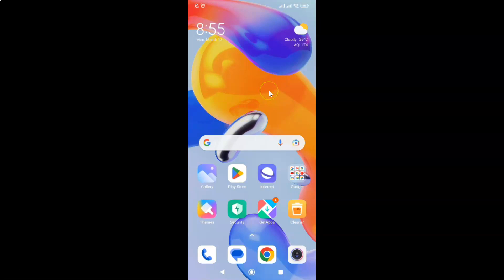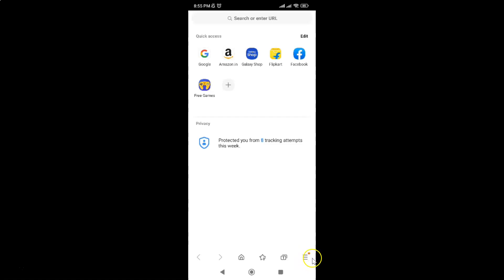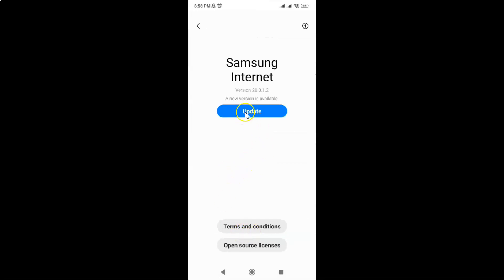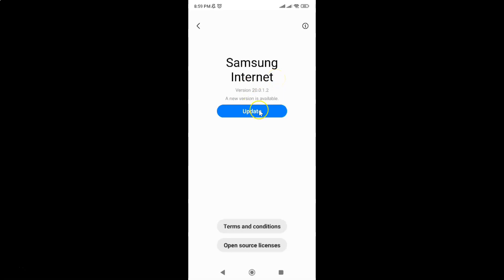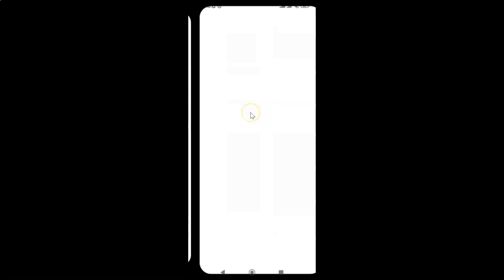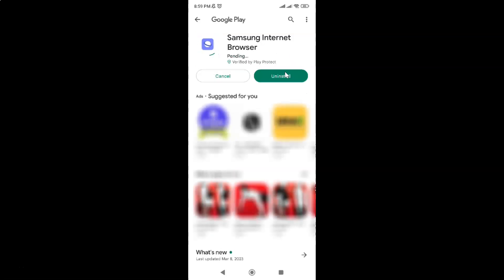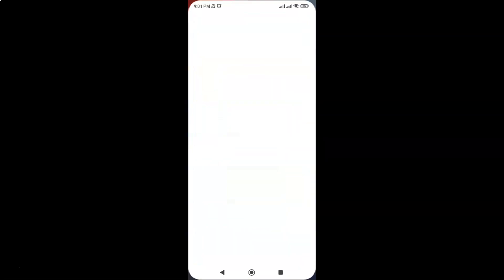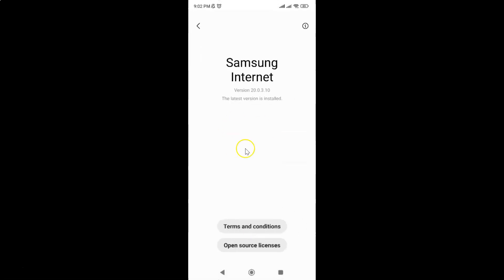How to Update your Samsung Internet Browser to the Latest Version on Android?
Hi guys, In this Video, I will show you "How to Update your Samsung Internet Browser to the Latest Version on Android."